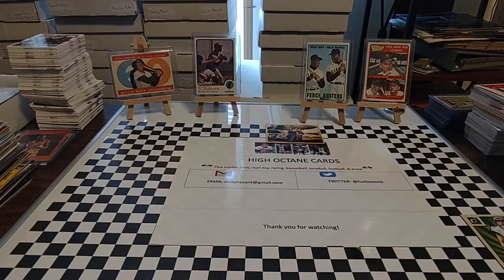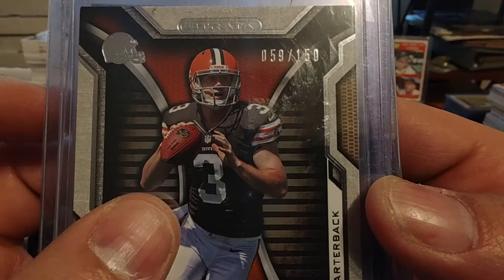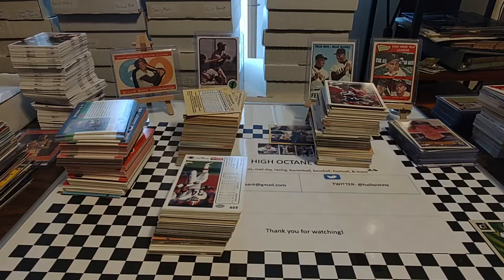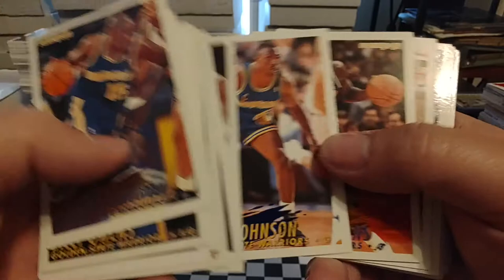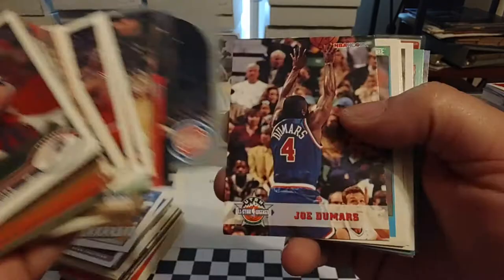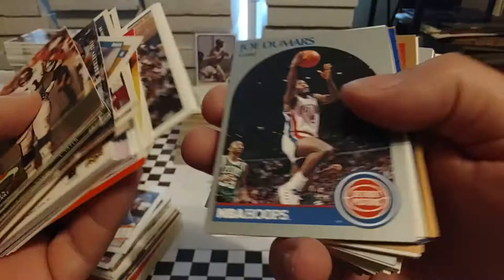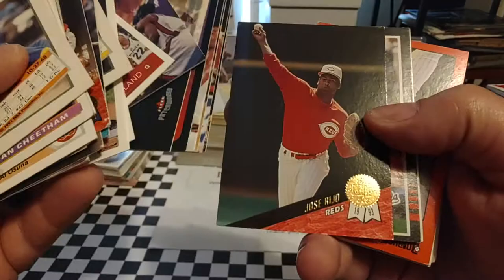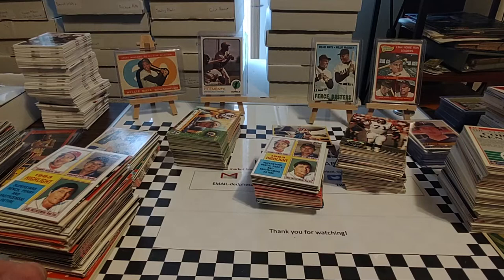FMF flea market finds football and baseball cards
Some recent baseball and football cards I've found at Flea Markets.